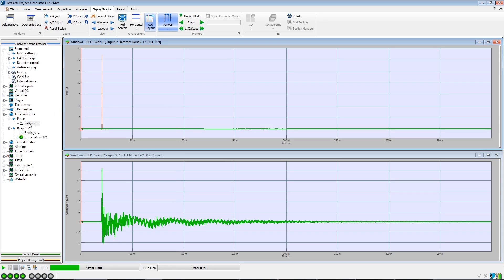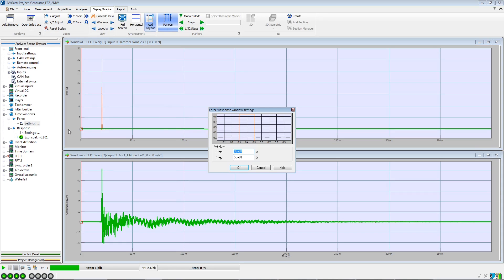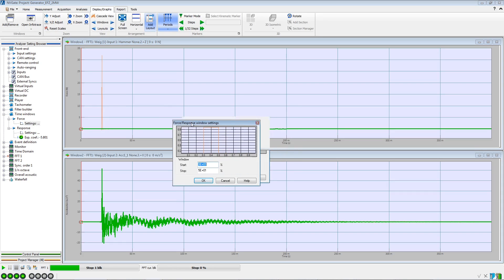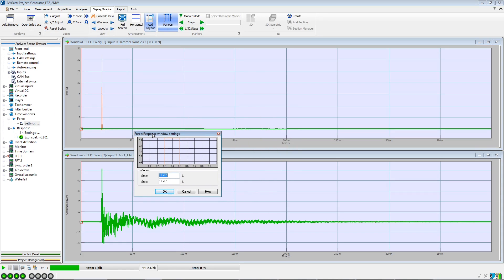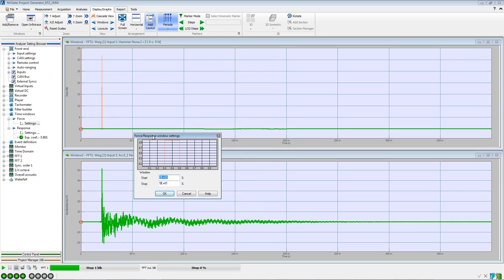Force and response windowing - Step 04 - Set the force window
The real time view allows to visualize how the windowing affects the FFT processing and to adjust the settings for a better damping estimation, as shown in this video.